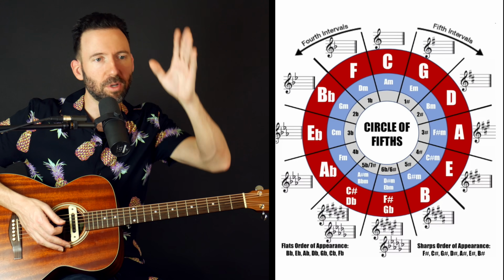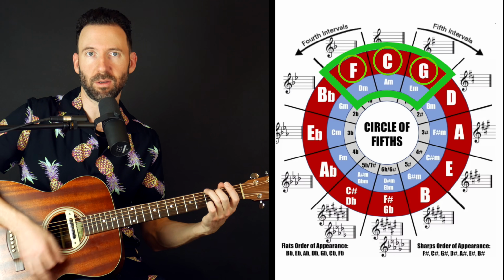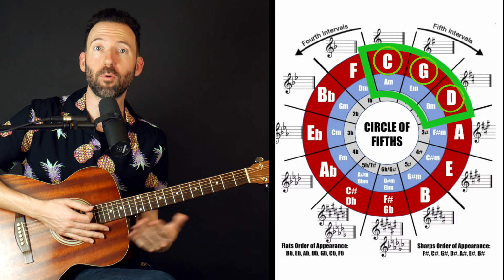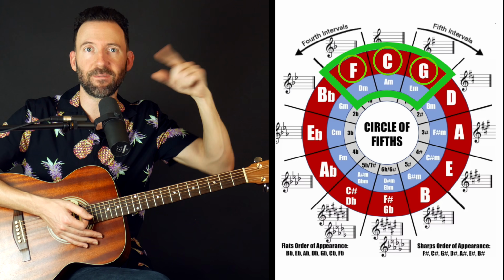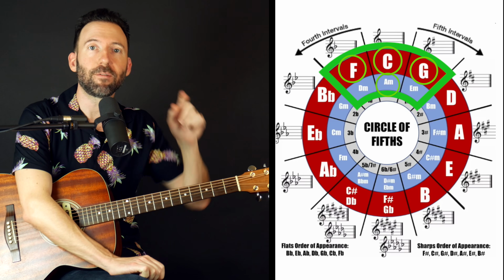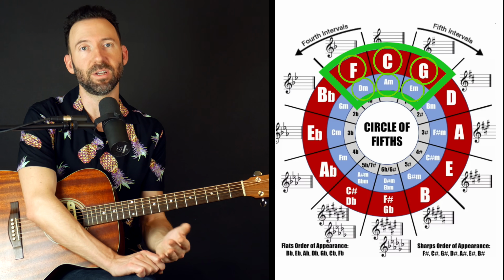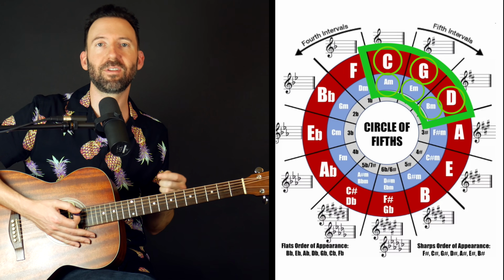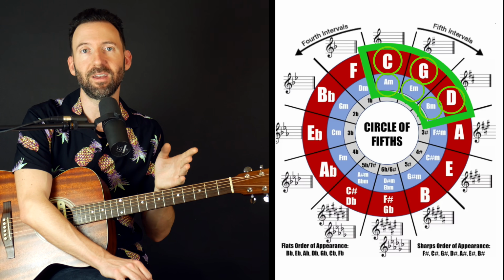How To Use The Circle Of Fifths SUPER EASY on Guitar | Guitar Tricks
🎸 Sign up for Guitar Tricks Full Access and learn how to play guitar TODAY

🎶 Grab the Ultimate Beginner Guide which includes a dead simple practice plan, the 14 chords everyone should know, 10 mistakes beginner guitarists should avoid and much more

😲 Are you a beginner? Our Guitar Fundamentals course will take you through every step of learning how to play guitar

One little secret hidden within the Circle of Fifths, is that it shows you all of the major and minor chords in any key. First, let’s look at the key of C, which is at the top of the Circle of Fifths.

In any major key, the three major chords are the I chord, the IV chord, and the V chord. You’ll see C major, which is our I chord in the key of C. We go to the left on the circle to see our IV chord which is F, and then to the right to see our V chord, which is G.

Now, right below the C, we see the relative minor of the key of C, which is Am. The Am is also the vi chord. The other two remaining minor chords are the ii chord, which is D minor, and which we can see to the left of the Am, and the E minor, which is to the right of the Am.

The only chord in a key that is not shown is the diminished chord. In a major key, this chord is not used very often, but if you want to find it, just go down one half step from the tonic. For instance, down one half step from C, is B, so your diminished chord would be B diminished. The diminished chord is the vii chord, or the last chord in the key.

Now let’s look at this in the key of G. As you can see, the I chord is G, the IV chord is C (to the left), the V chord is D (to the right), the vi chord is Em (directly below), the ii chord is Am (to the left of Em), and the iii chord is Bm (to the right of Em).

Hopefully you now understand how you can use the Circle of Fifths as a reference to memorize all of the major and minor chords in any of the 12 keys. These chords will all sound great together in any order. This doesn’t mean you have to constrain yourself to these chords, but they will be the standard collection of chords used in any key!

0:00 - Intro
0:43 - I, IV, V
3:15 - Minor Chords
5:53 - Examples
6:49 - Outro